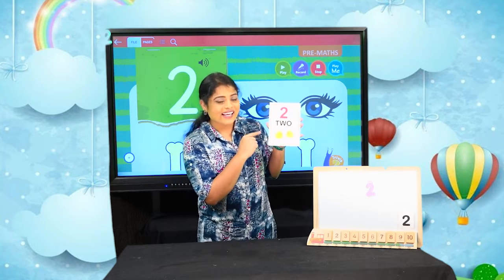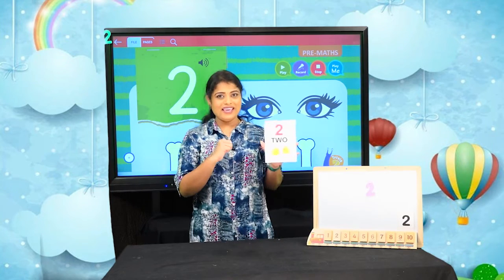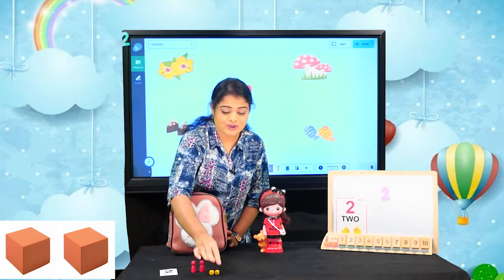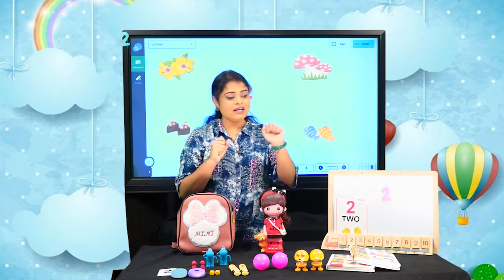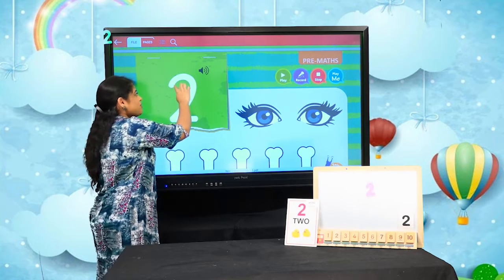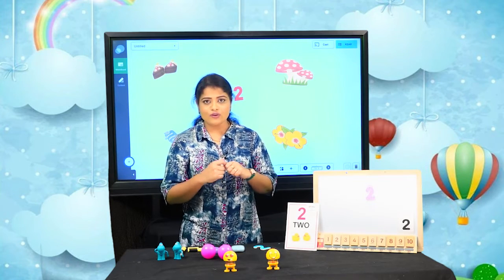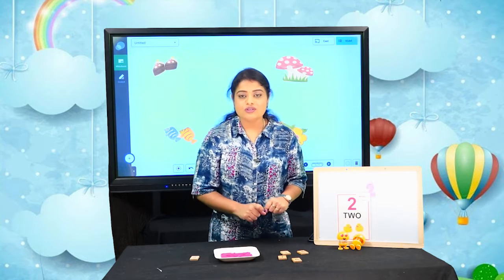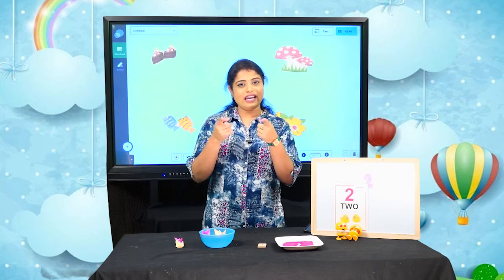number 2 nus1